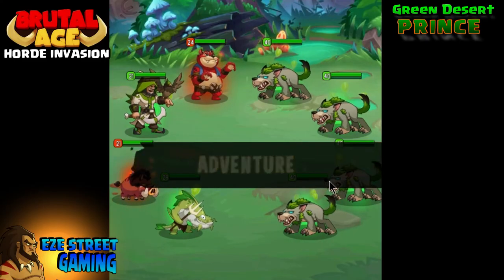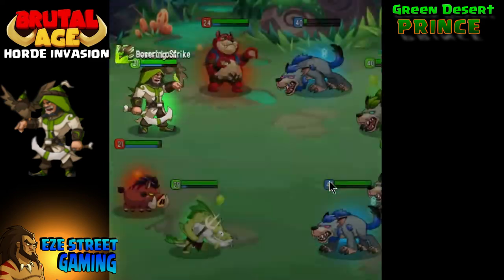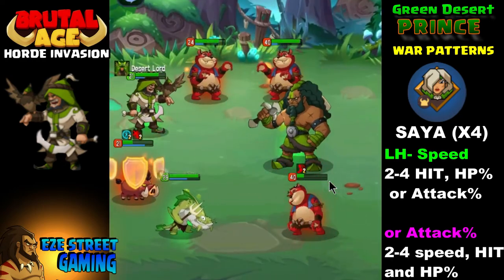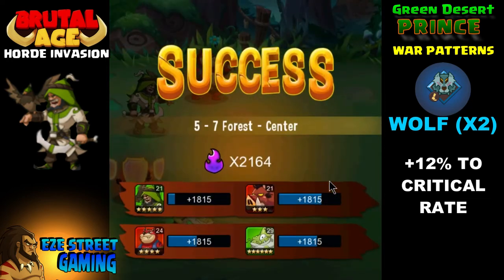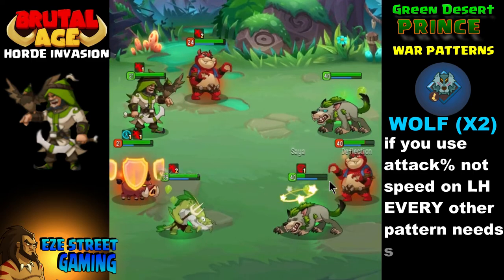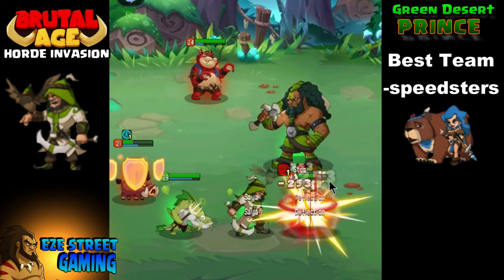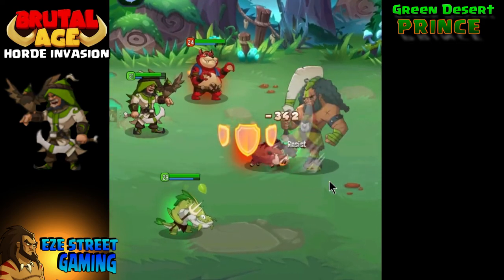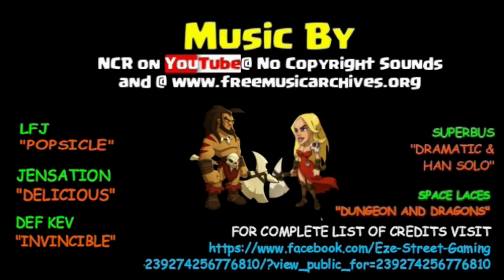Brutal Age Horde Invasion | The Green Desert Prince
Partner Guide part 12-
The  Desert Prince

If you are lucky enough to spin a turtle and get the Green Desert Prince then you have landed a top 5 hero!
EZE breaks down the Green Desert Prince best War Patterns, War Formation and most suitable support partners.

EZE is also building his 1st Brutal Age Website... more details in the video!